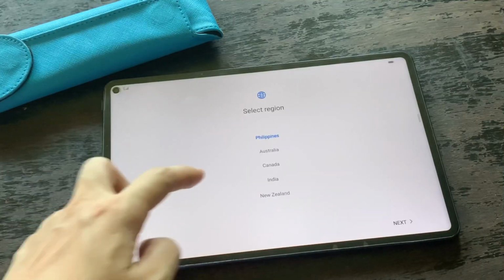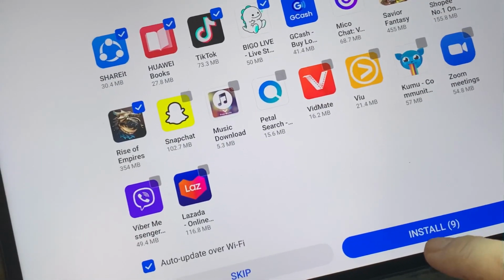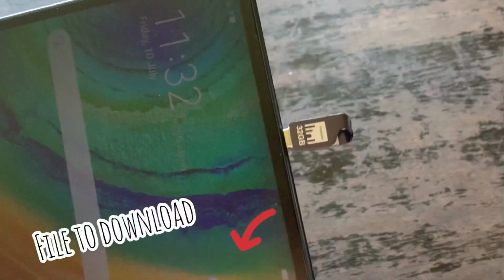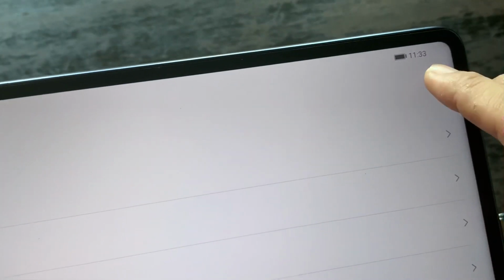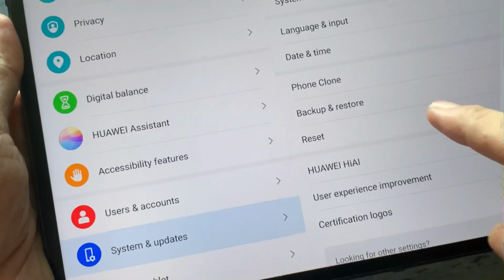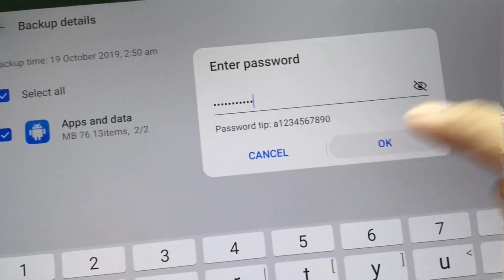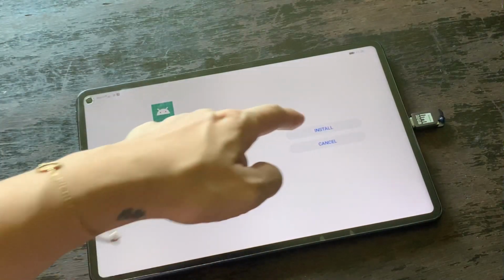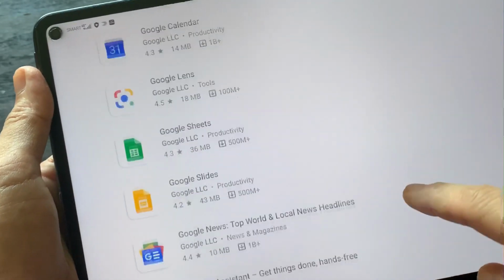How To: Install Google Play Store on HUAWEI-MatePad Pro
For 2weeks now I’ve been using this HUAWEI-MatePad Pro. For school work it has no issues but since Huawei App gallery doesn’t have all the apps might as well install Google Play store in this device. Been through a lot of APK’s in the net and instructions on YouTube and not everything works. So I decided to make this video to make things easier for you.. by the ways the APK link I got is from Earl Chin..

Here are the steps:
1.make sure your Matepad Pro is up to date
2.if you already installed APK’s and Apps might as well reset your device to factory reset.

4. Follow video